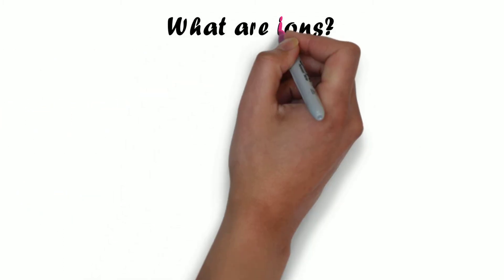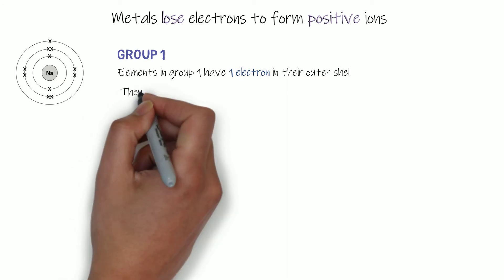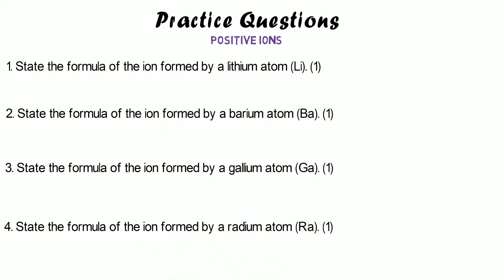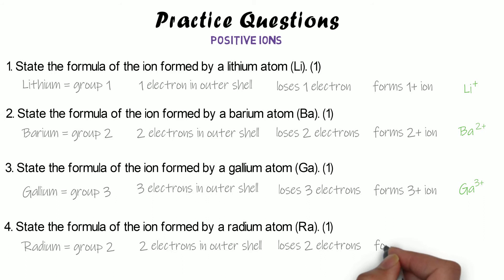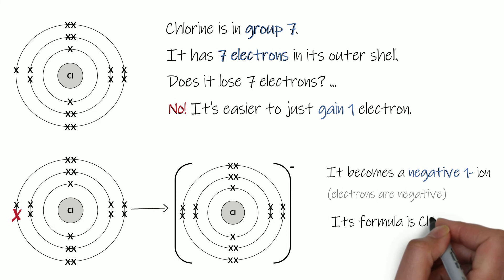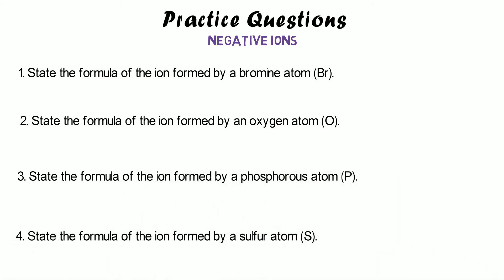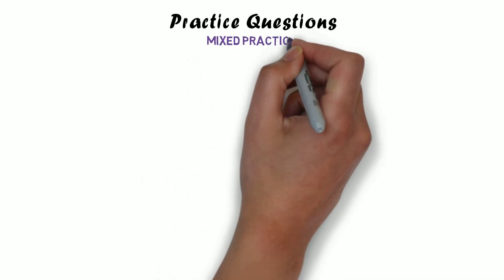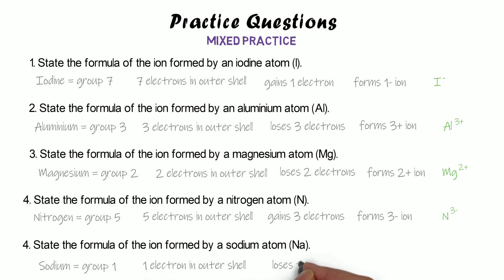Ion Charges - GCSE Chemistry Revision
Hi everyone,

I hope this video helps you to feel more confident with calculating ion charges. What GCSE Chemistry/Science topics do you want to see next?

Miss Wetton